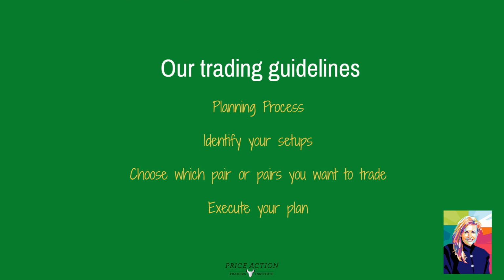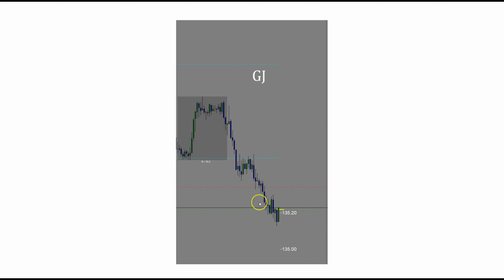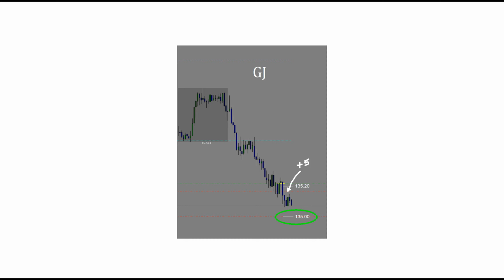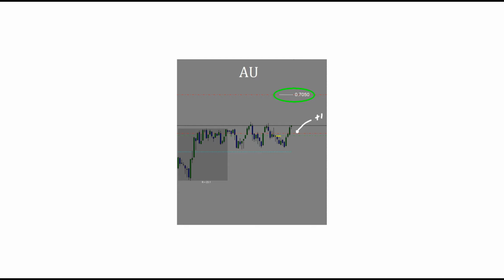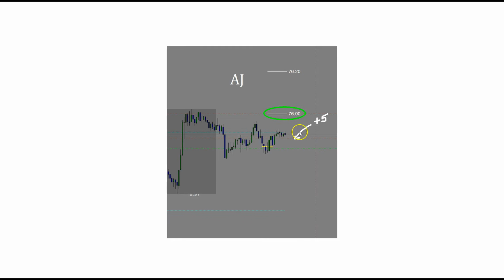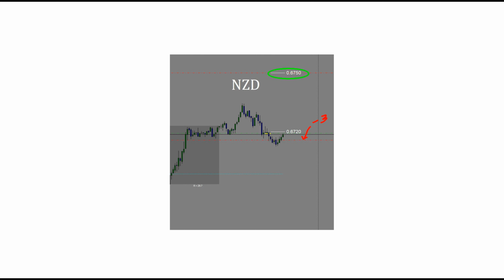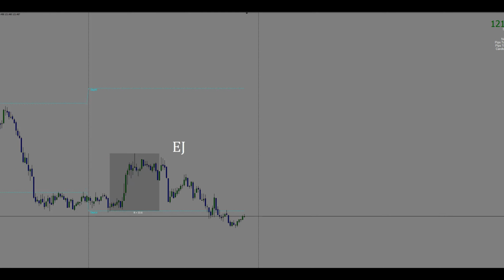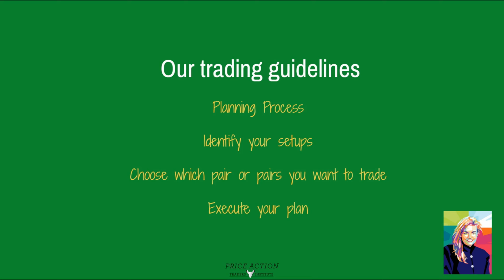Forex Trading 2019 Daily Forex Market Review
How to trade forex 2019 | Daily Forex Market Review and Trade Analysis

🔴Forex Trading 2019 Video Highlights

0:00 Welcome to today's forex market and trade review traders!
0:39 Forex trading guidelines we use every time we trade
2:08 The GBPJPY trade, moving my stop, booking profits
4:08 The AUDUSD trade, moving my stop, jumping out with profit
5:08 The AUDJPY trade, moving my stop, protective stop hit
6:23 The NZDUSD trade, pulling a stop up when not much in the trade and jumping out at breakeven
8:09 Review of all 10 currency pairs and why I did not trade all of the pairs
9:25 Review of our trading guidelines for all forex traders